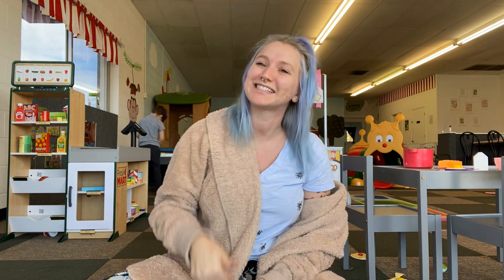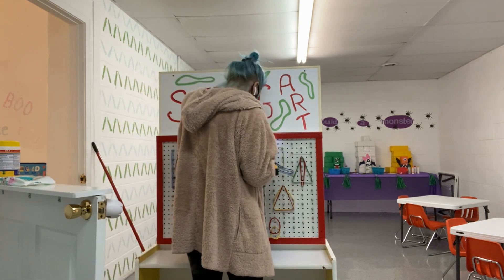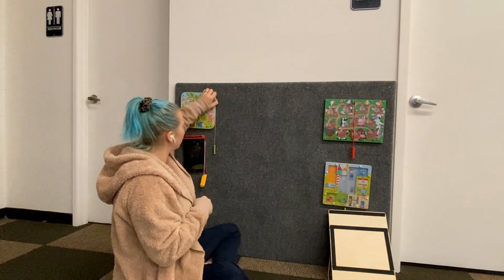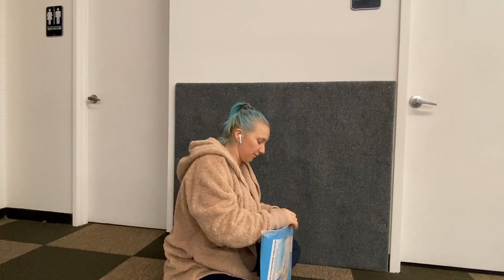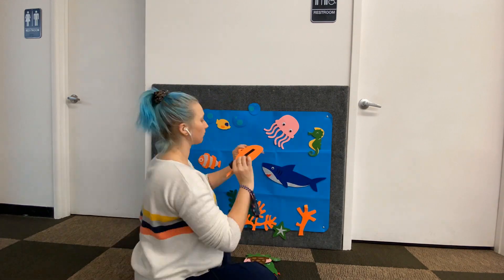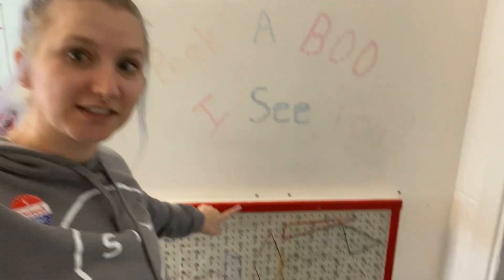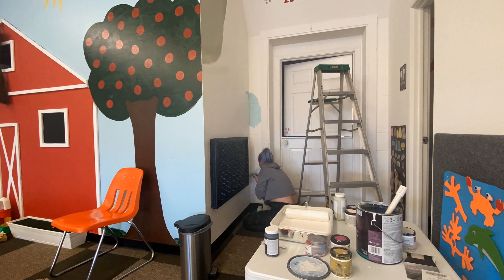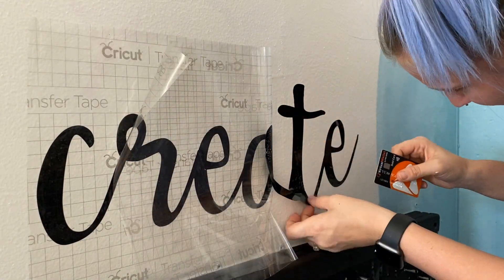Mini Make Over at Grandma's Playroom | Magnetic Wall, Felt Wall, and String Art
Hey guys! Today we gave a small area in the playroom a MAKEOVER!

Let me know what you want to see in my next video!

Felt Wall
Magnetic Wall

About Sierra Zagarri:
Hey! My name is Sierra Zagarri and I am a married mom of two small boys and own Grandma’s Playroom. On this channel I share my journey of owning the playroom, VLOGS, reviews of products that are advertised to me on social media, and DIYs!